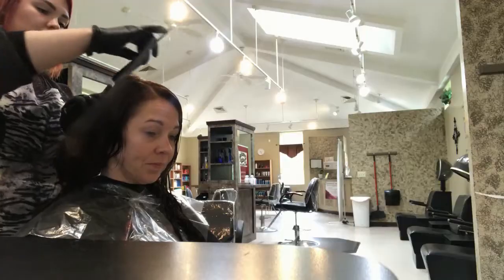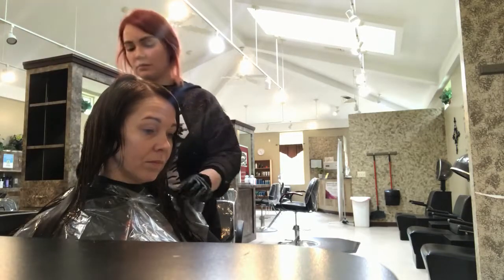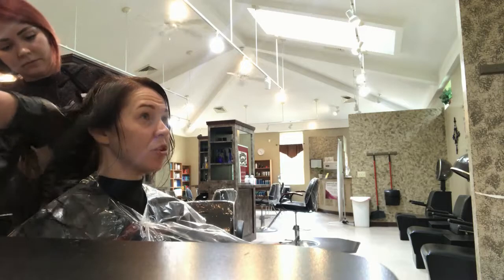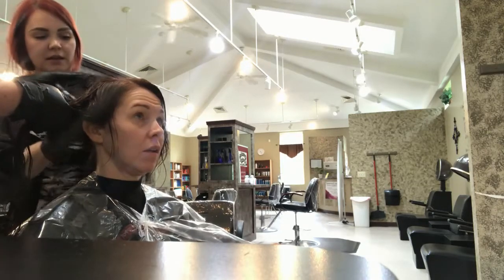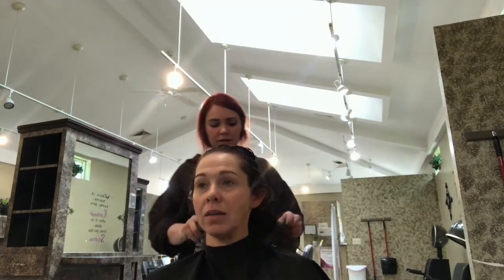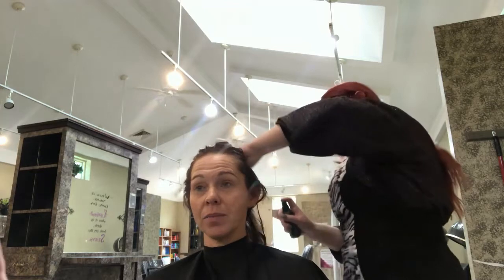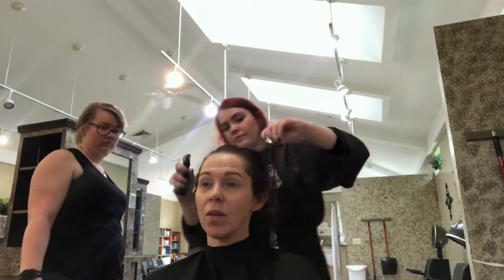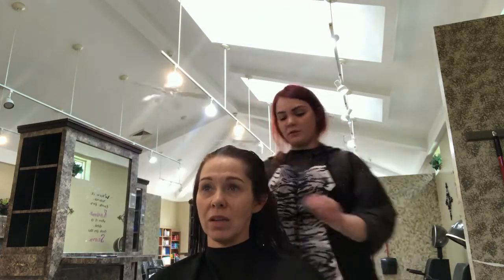When curly haired women want straight hair.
My experience with a procedure to straighten my naturally curly hair.